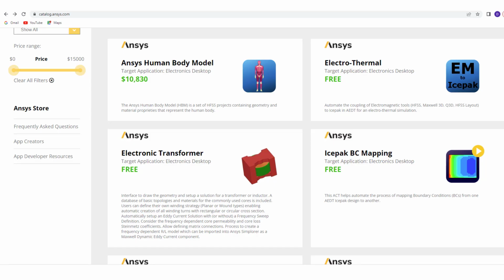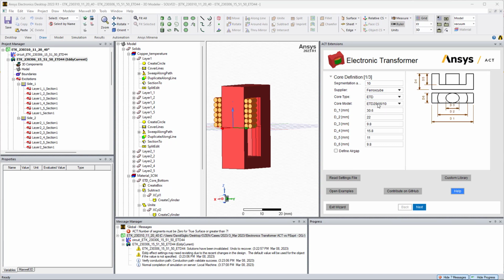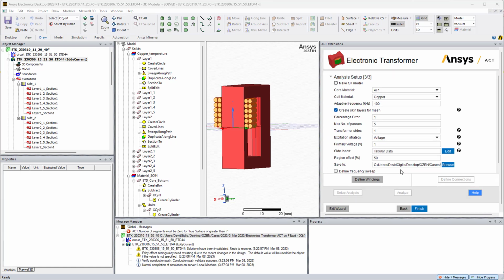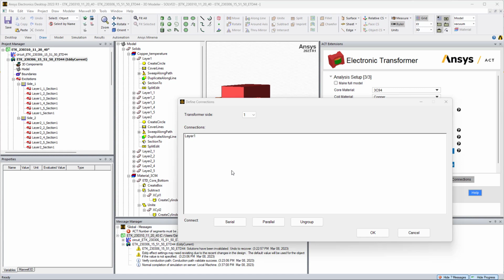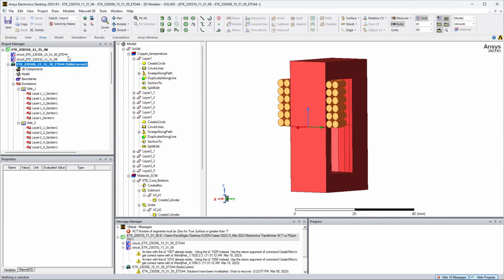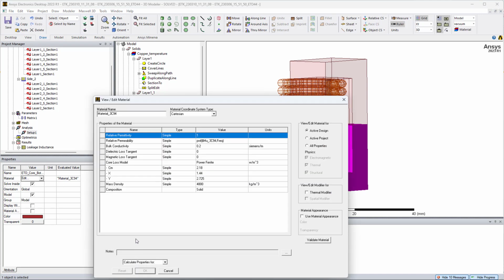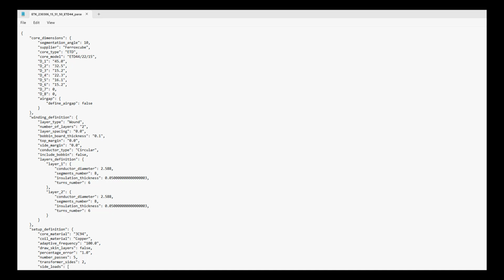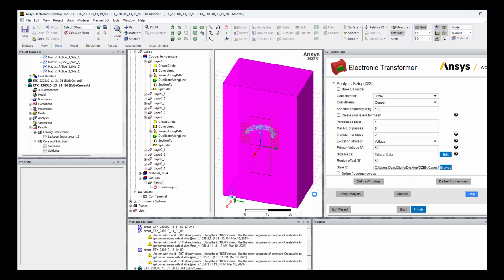Ansys Maxwell Electronics Transformer ACT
Hello, Transformer Fans:

In this video I describe how to use the Ansys Electronic Transformer ACT to automatically create a 3D FEM model of an electronic transformer or inductor in Ansys Maxwell.

Regards,
Dr. David A. Giglio, PE
Ozen Engineering Inc.